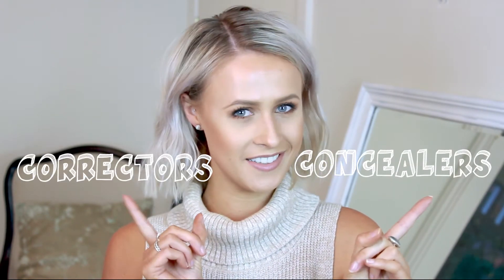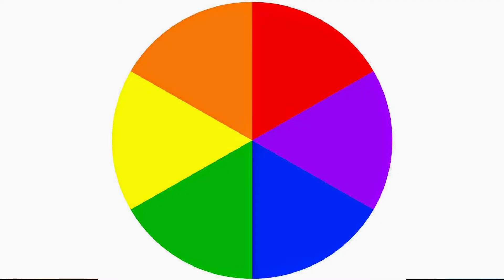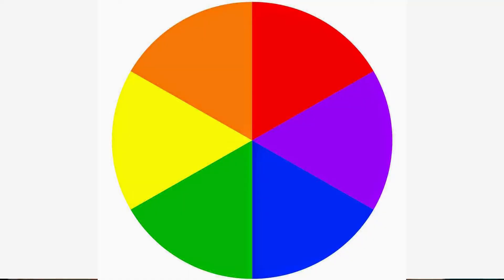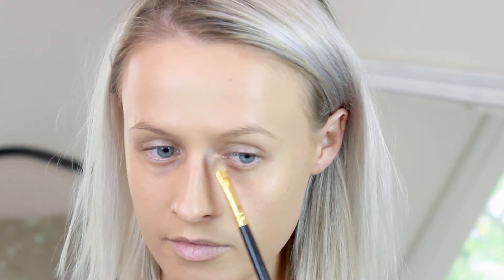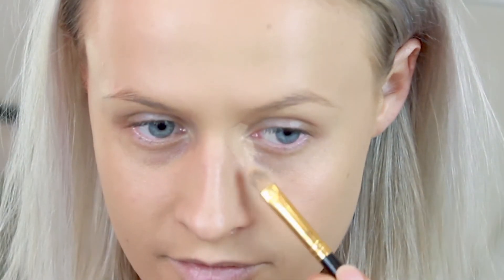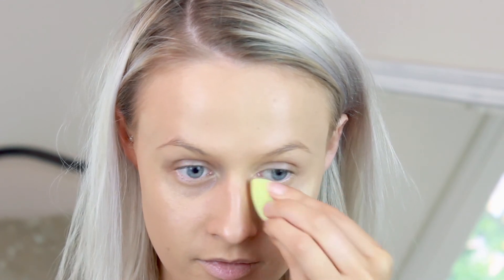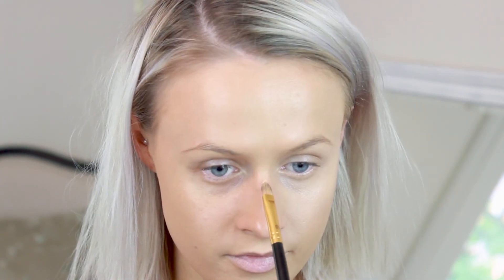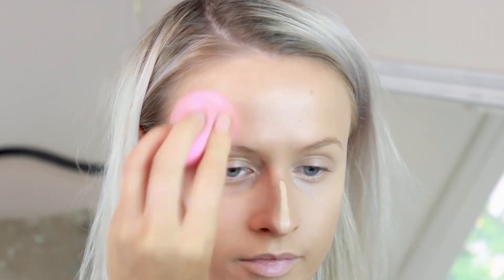How To Apply Concealers and Correctors | Back To Basics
Have you ever asked yourself the following questions?

What is the difference between a corrector and a concealer?
Do they do the same thing?
Do I need to use a both a corrector and a concealer, or can I get away with just using one?
How do I apply them and what should I use?
Where should I apply it?
Which do I put on first, foundation or concealer?
How do I get rid of dark circles?
How do I reduce the redness around my nose?
How do I stop my under eyes from creasing?

If you've ever asked yourself these questions, then there is a good chance that you will find this video helpful.

Products Used:
BH Cosmetics Concealer Brush
Stila Stay All Day Concealer
Beauty Blender Mini